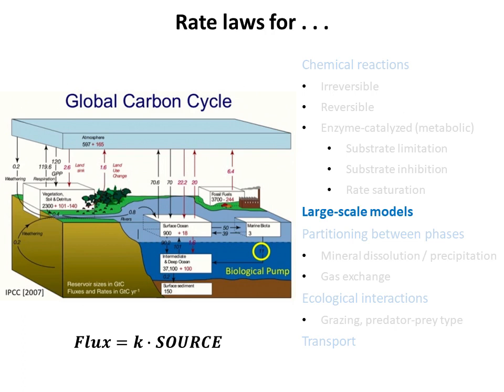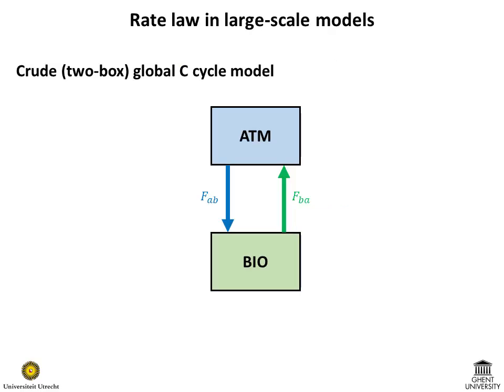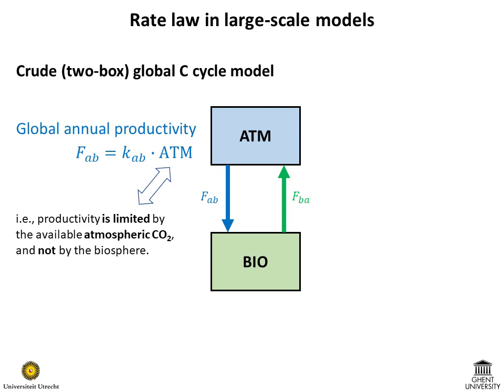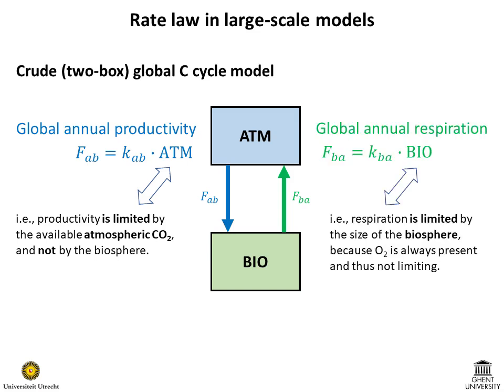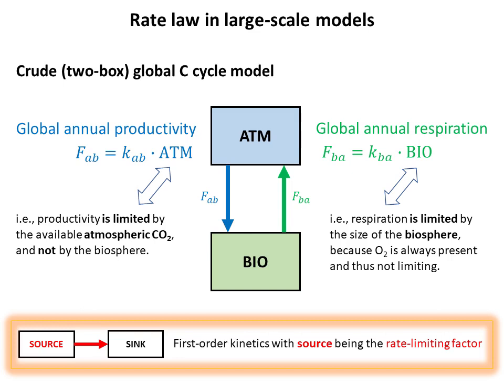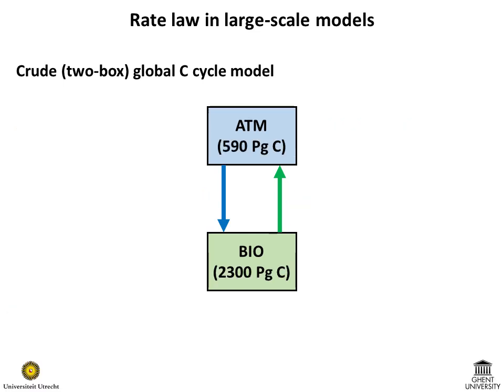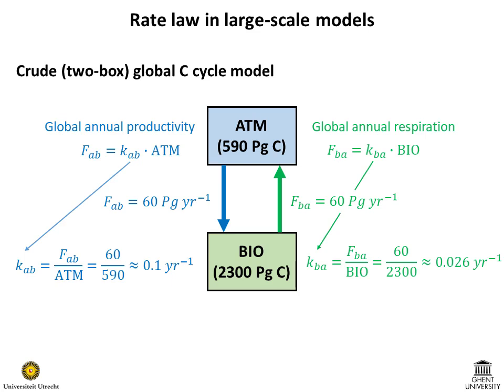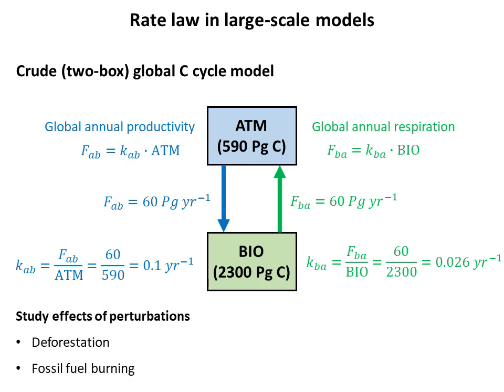05c - Rate laws used in large-scale models (4:07)